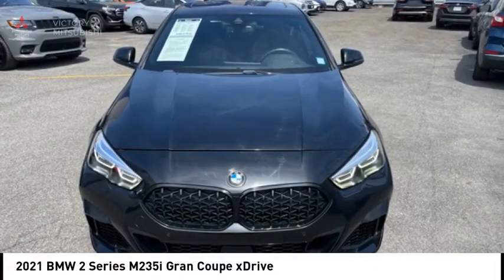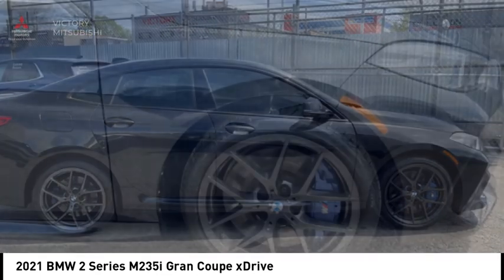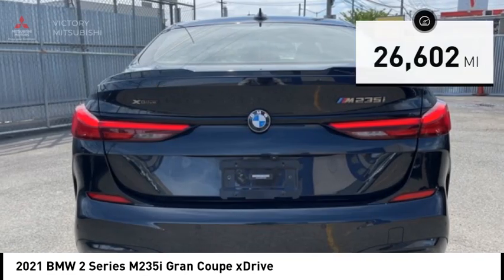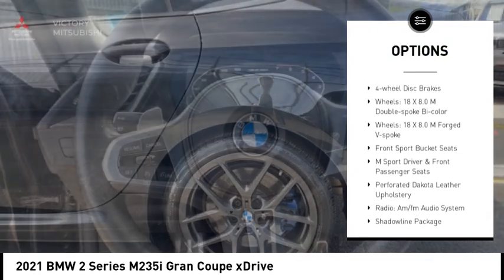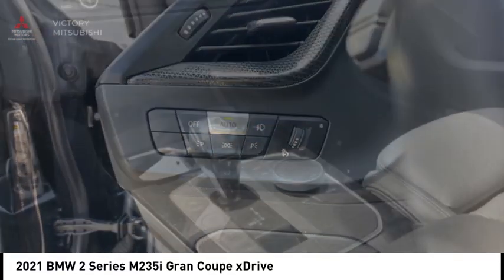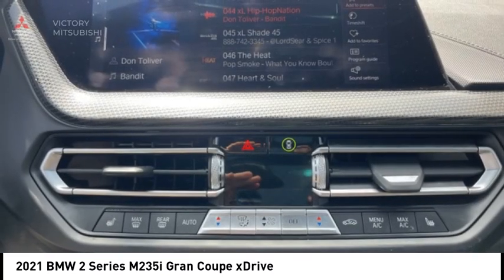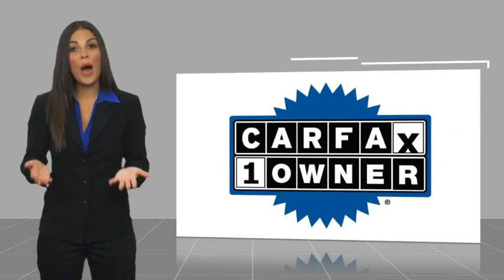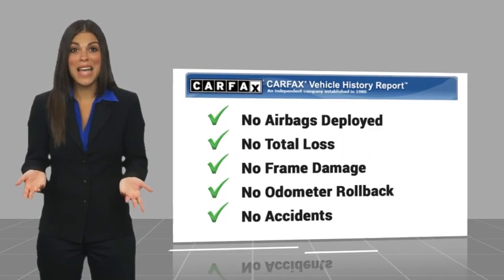2021 BMW 2 Series Bronx NY 26219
2021 BMW 2 Series M235i Gran Coupe xDrive

Victory Mitsubishi
4070 Boston Road

Welcome to Victory Mitsubishi! We offer a combined inventory of 700 cars new and luxury used vehicles. All Used vehicles come with a quality assurance inspection, our New Vehicles have an unprecedented 10-year 100k mile warranty we also have vehicles car for any want or purpose. Come into test drive this car for any want or purpose. Come in to test drive this BMW 2 Series M235i Gran Coupe xDrive today! Priced below KBB Fair Purchase Price! *.brCARFAX One-Owner.br2021 BMW 2 Series M235i Gran Coupe xDrive Black Sapphire Metallic 4D Sedan Save yourself Time and Money - Fill out a credit application online at victorymitsubishi.com and get pre-APPROVED! Financing available for all types of credit with low monthly payment that will fit you budget. Down Payment low as $599. Same day delivery. View our entire inventory by visiting our virtual showroom at victorymitsubishi.com - Only 2 blocks away from Exit 13 off I-95 or Minutes from exit 7 on the Hutchinson Parkway. While we make every effort to ensure the data listed here is correct, there may be instances where the pricing, options or vehicle features may be listed incorrectly. Dealer cannot be held liable for data that is listed incorrectly. We will honor all cash prices from CarGurus customers. please refer to dealers website for exact pricing and for any incentives that we may apply! Our address is 4070 Boston Road, Bronx, NY 10475.br*